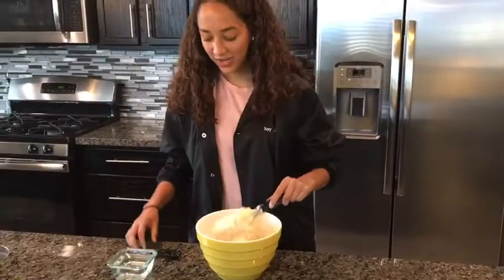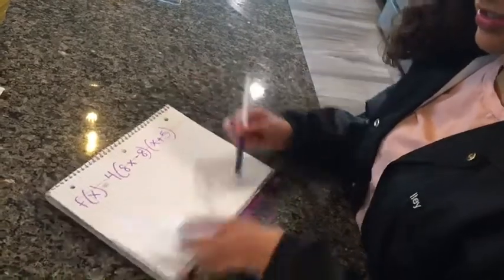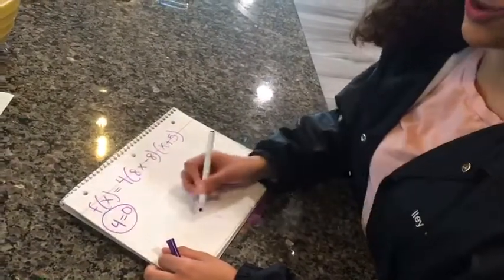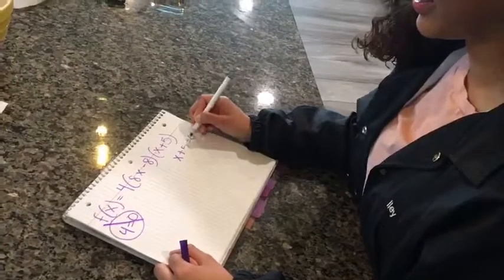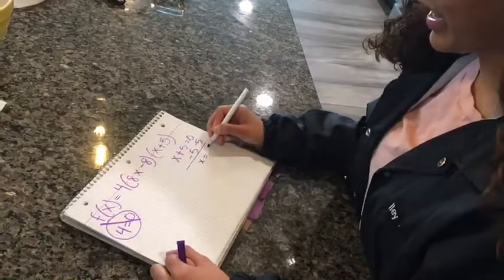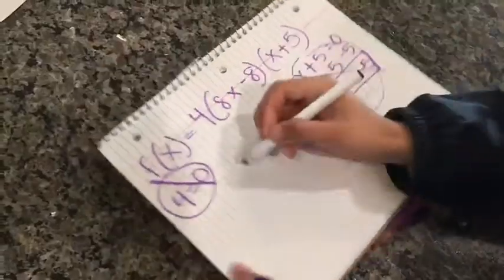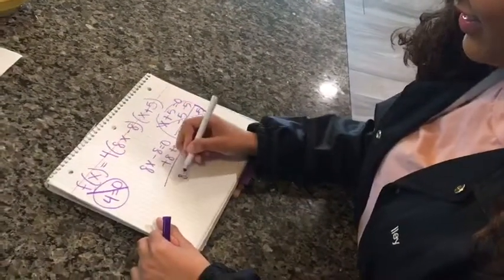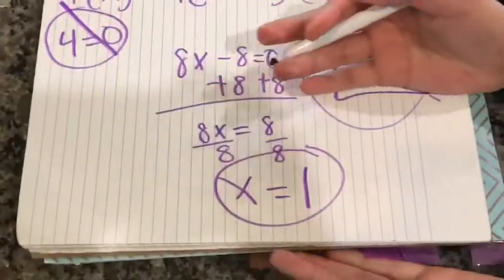equation cookies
math time